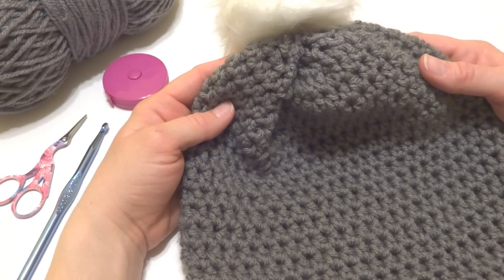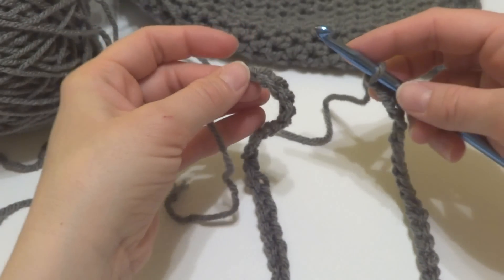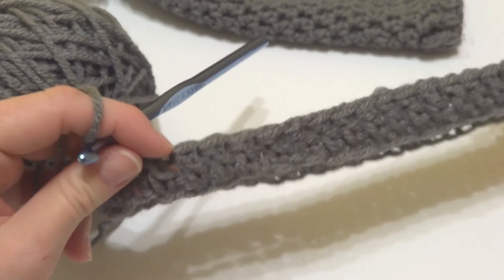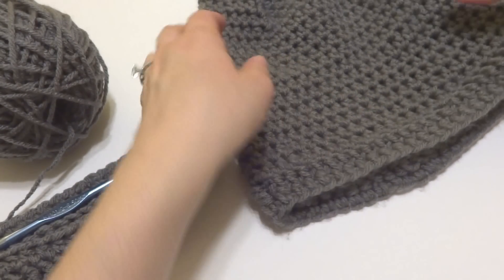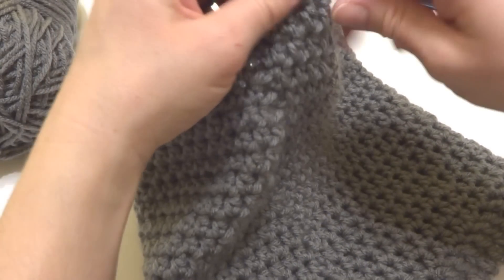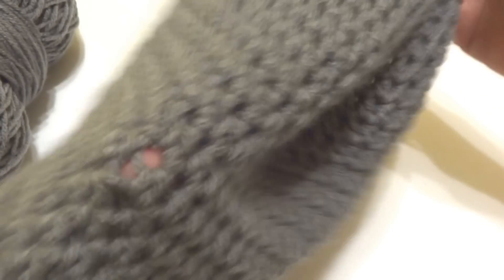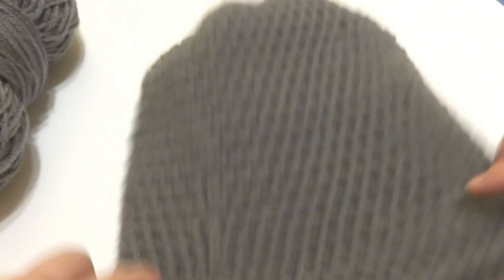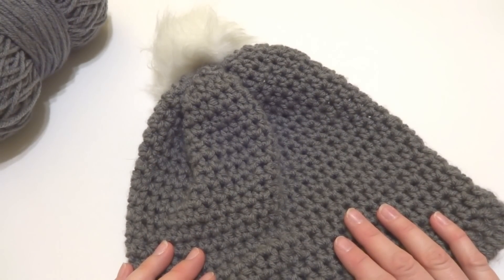How To Crochet the Cottontail Slouch Hat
Learn how to crochet the Cottontail Slouch Hat with this easy tutorial!